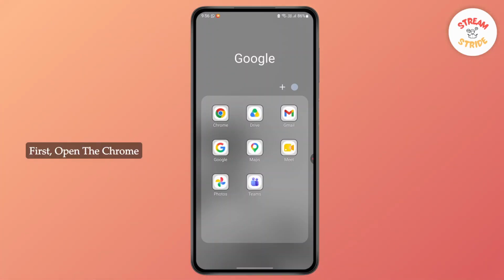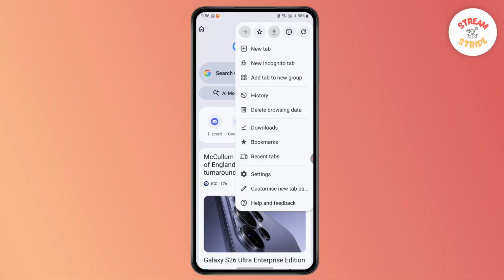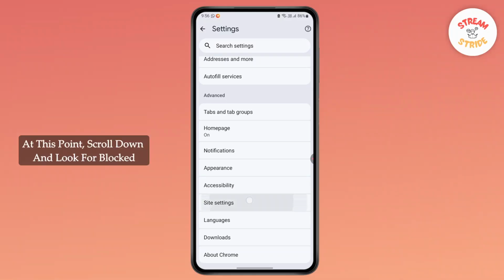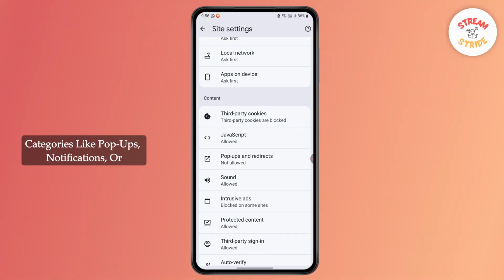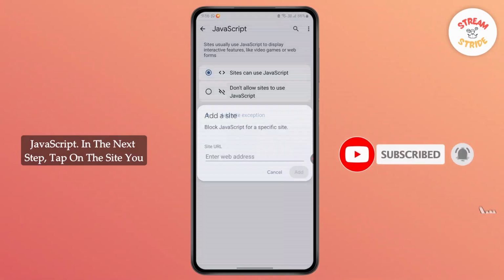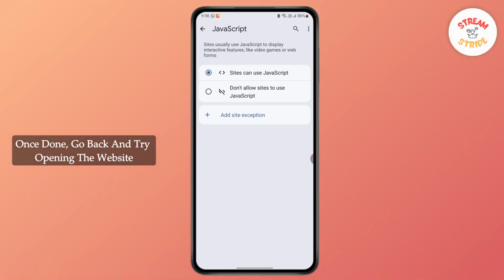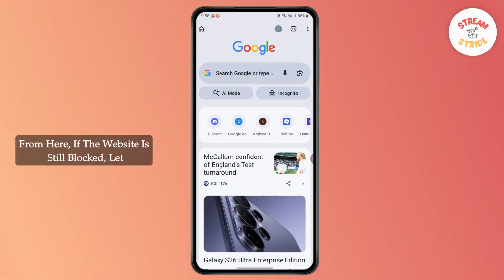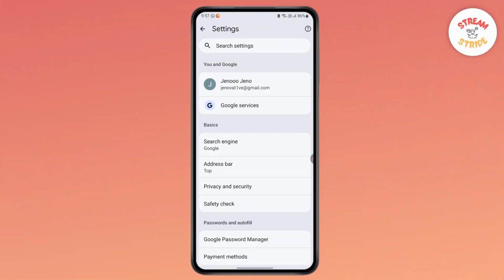HOW TO UNBLOCK WEBSITES ON GOOGLE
Welcome to our step-by-step guide on “How To Unblock Websites On Google”! If you’re unable to access certain websites on Google Chrome or Google search, this video is for you. We’ll show you how to unblock websites on Google, fix restricted access issues, and browse freely on Android, iPhone, and PC.

From changing browser settings to using DNS and basic troubleshooting methods, these tips will help you regain access to blocked websites quickly and safely.

In this video, we will show:

How to unblock websites on Google Chrome
How to fix “This site can’t be reached” errors
How to change DNS settings to access blocked sites
How to remove browser restrictions
How to access restricted websites safely

What you'll learn:

How website blocking works on browsers and networks
How to adjust Chrome settings for access
How to clear cache and cookies to fix loading issues
How DNS settings can affect website access
How to troubleshoot common browsing errors